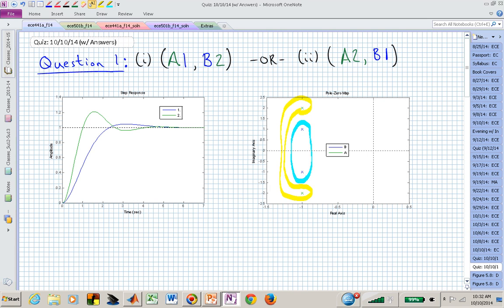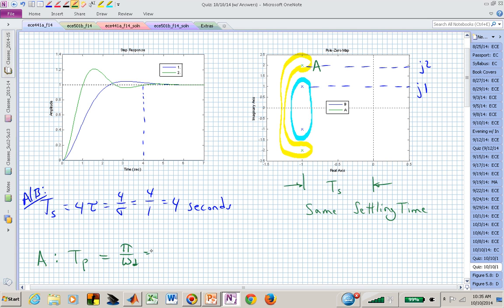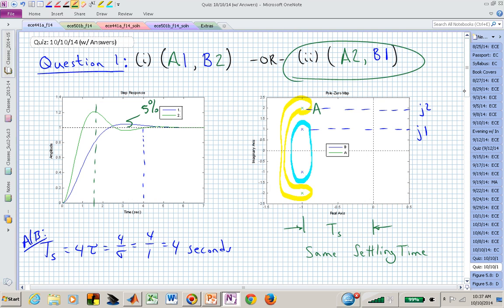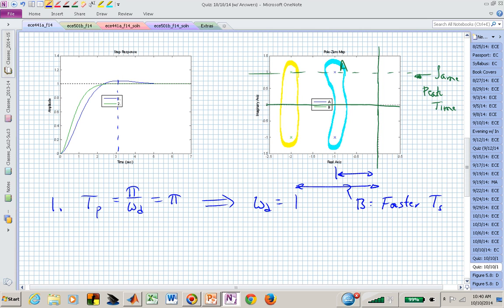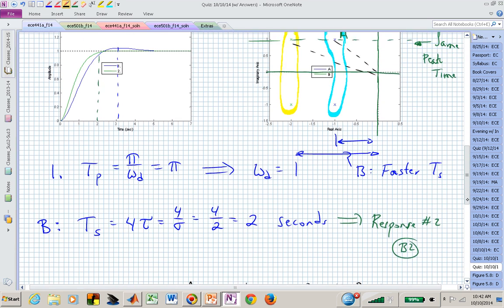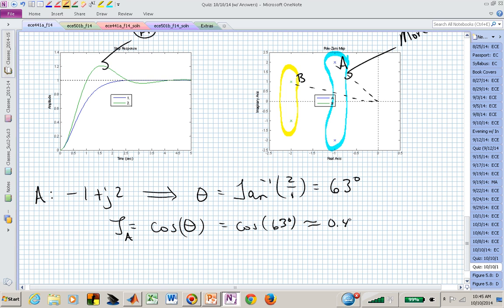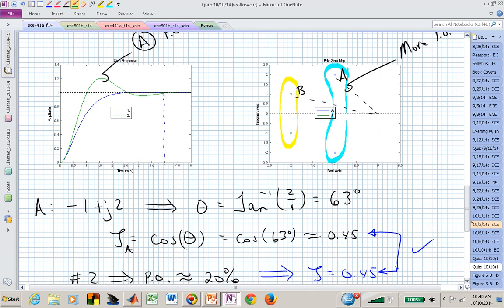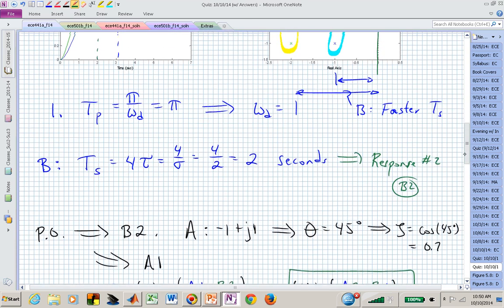ece441a_vid_4.3q_10_10_2014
Video 4.3q:  Design Specifications:  Matching Quiz Answers.

Relating s-Plane Pole Locations to Step Response Behavior for a second-order system.